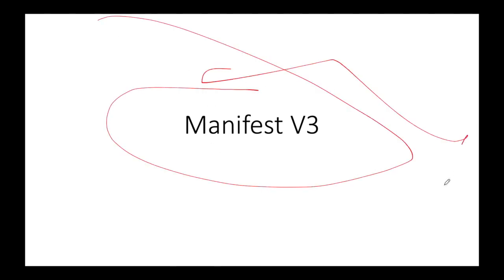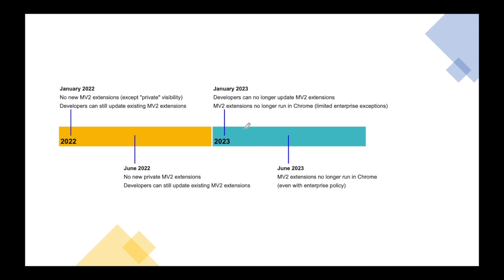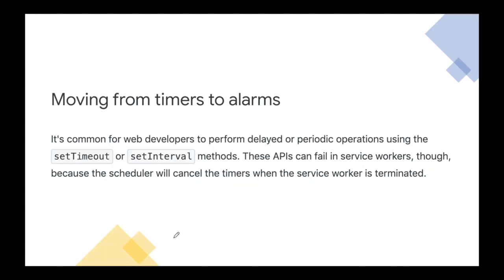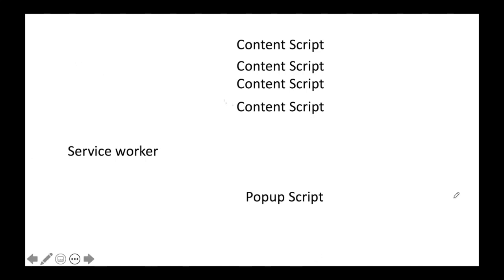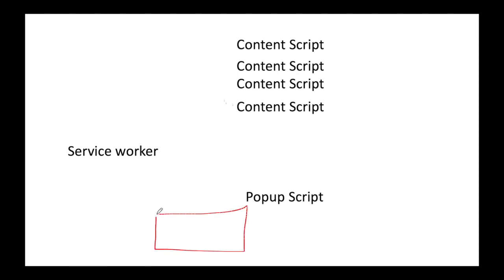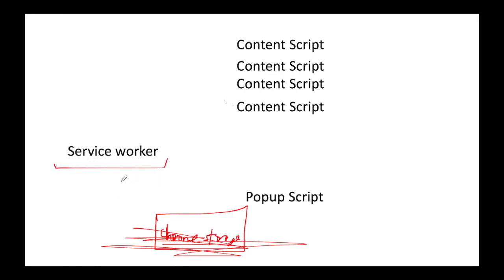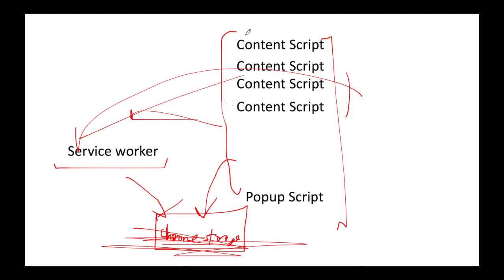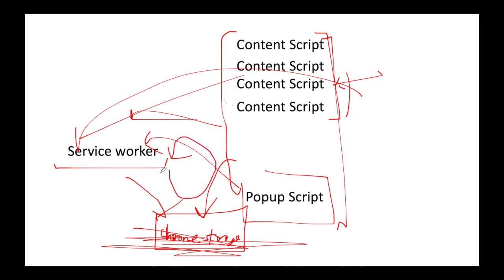CoVidLog #2 Manifest V3 and the Service Worker Workaround